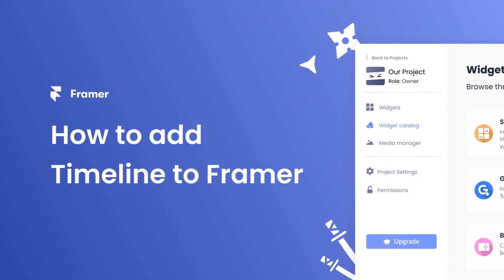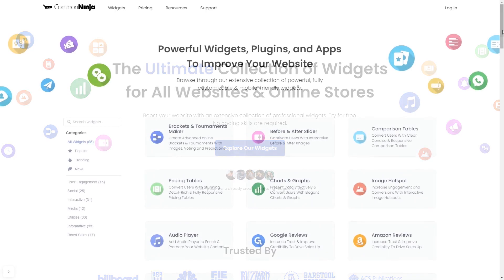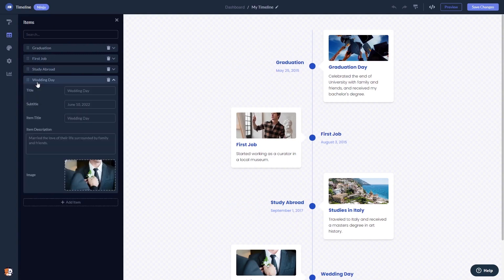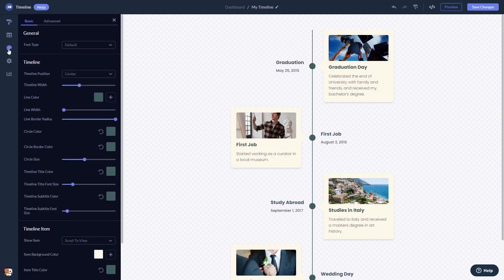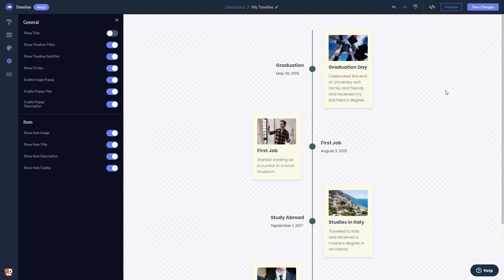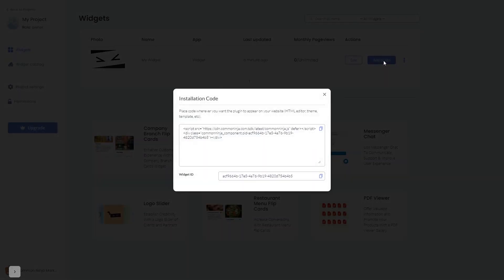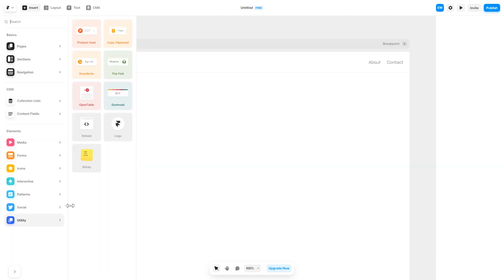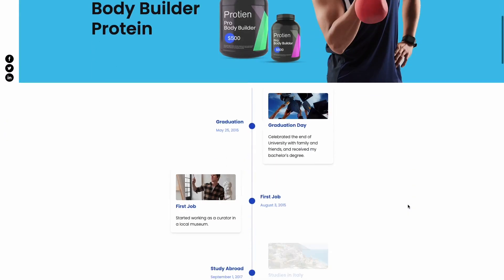How to add a Timeline to Framer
Common Ninja’s Timeline widget is an effective data presentation tool that can help you present information in an organized, coherent, and easy-to-understand manner. With it, you can provide helpful guides, commemorate special dates and, in general, create stunning vertical or horizontal timelines with images.

Video Timeline
00:00 About the Timeline widget
00:24 Creating Timeline widget
00:35 Editing the Timeline widget
01:46 Adding the Timeline widget to Framer

The Timeline widget for Framer has a wide variety of customizable features, including:
- Vertical and horizontal timeline
- Customize content with images
- Multiple layouts
- Beautiful design